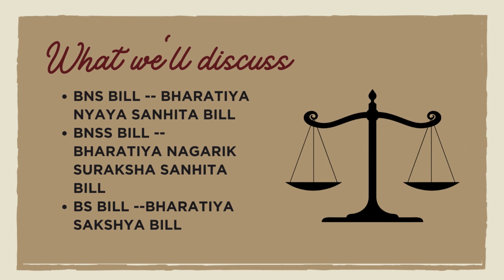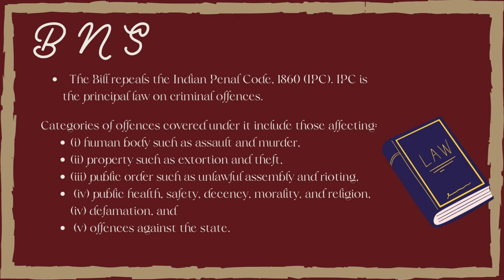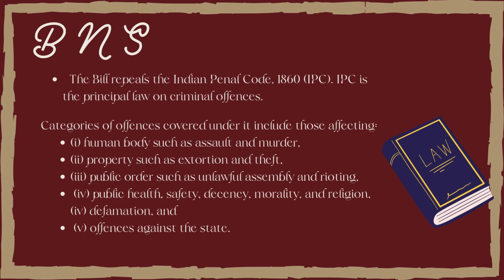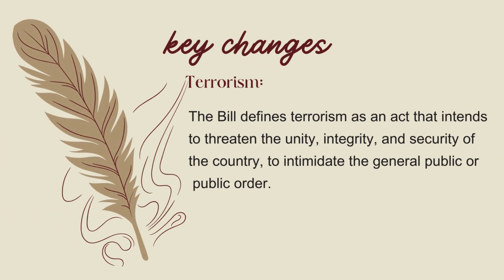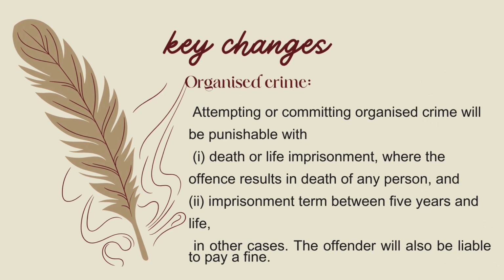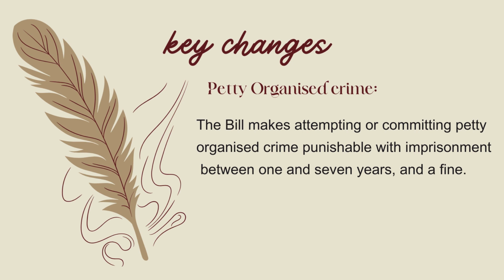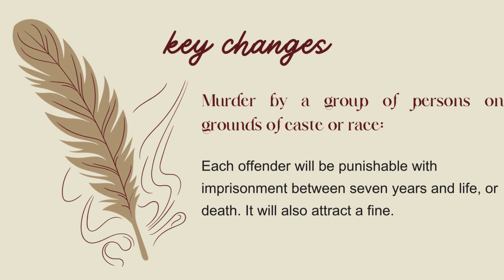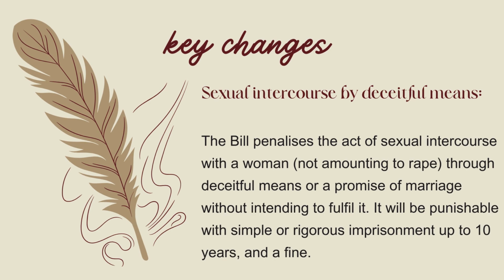What are the three new criminal bills/ what bills replaced ipc, crpc, iea? part 1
In this video we discuss about the the three new bills that were introduced in the recent session of parliament which replaced the colonial time laws of Indian penal code, CrPC, Indian Evidence act. This is the first part of the concept. Here we only discussed about BNS -- bharatiya nyaya sanhita bill. It totally has 3 parts. I will upload the second part tomorrow. lets discuss pros and cons of the bills in the comment box.